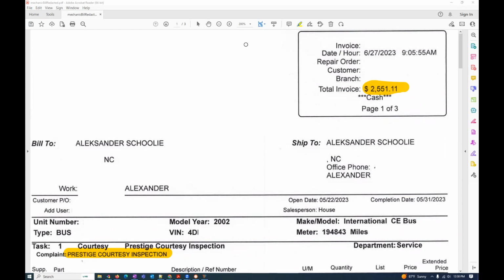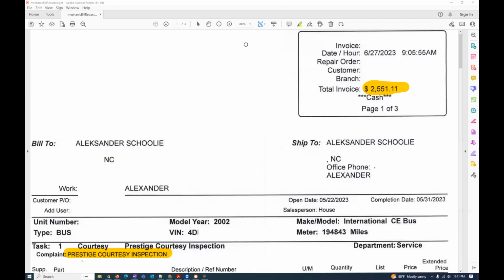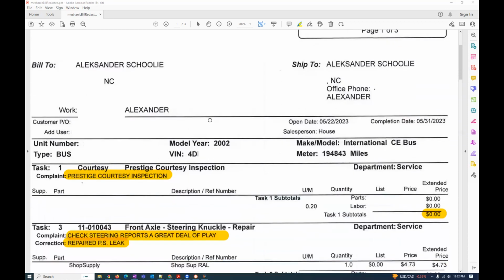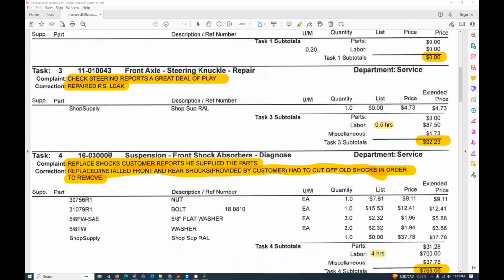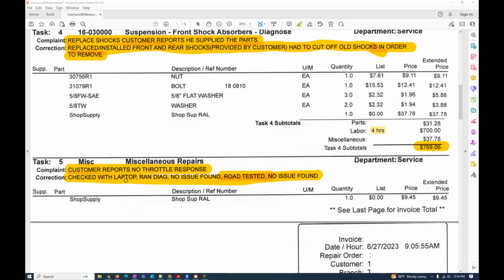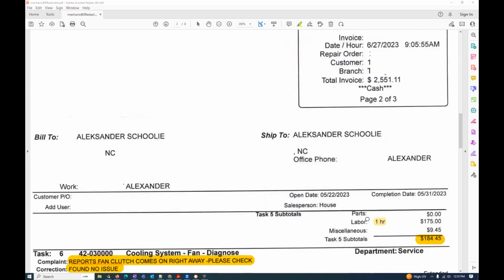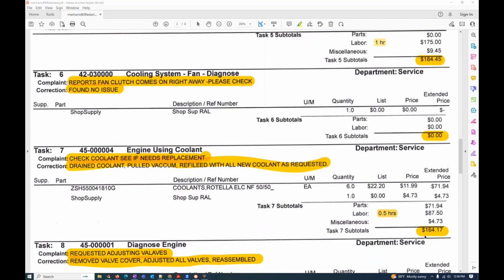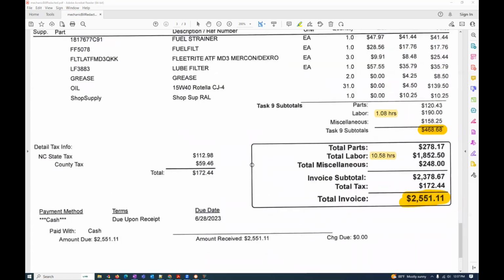Cost Breakdown Of Skoolie Repair At The Mechanic's Shop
We just got our skoolie back from the mechanic's shop (an International dealership) and we wanted to show you how much it cost to do several repairs on it. This video goes over the cost of each item, and shows the total cost. It is important to always have minimum of US $5000 for repairs/emergencies.

Follow our skoolie build progress and our adventures on youtube, instagram and facebook: